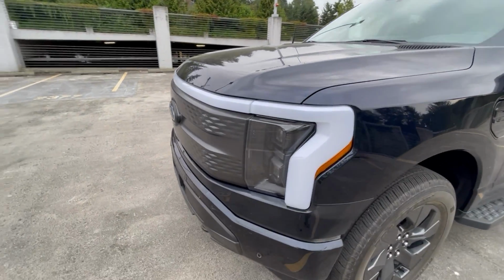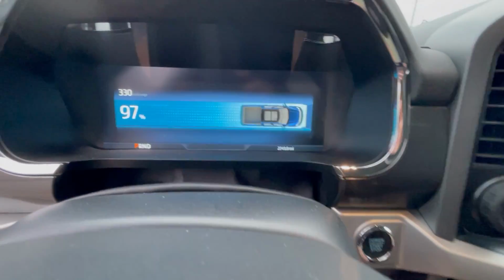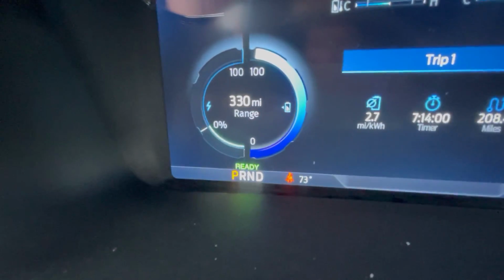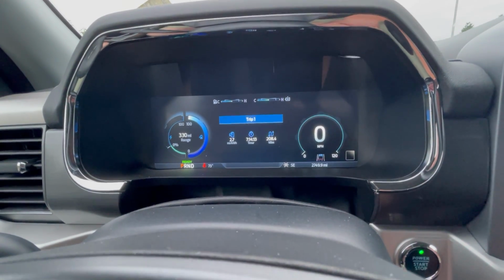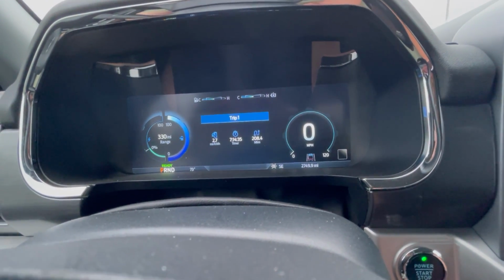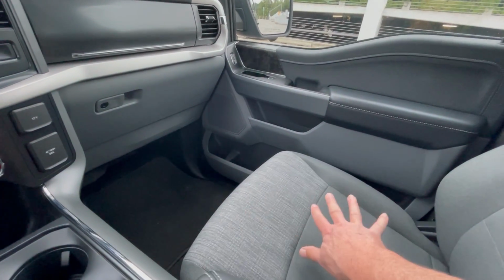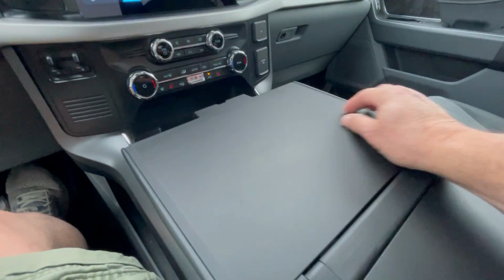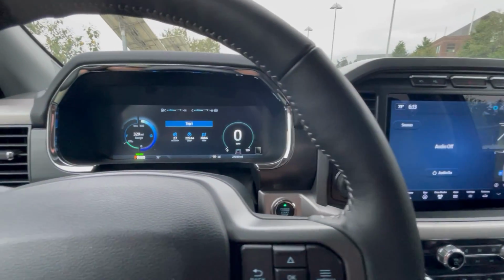Ford F-150 Lightning XLT interior tour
We get a closer look at the interior of the 2022 Ford F-150 Lightning XLT